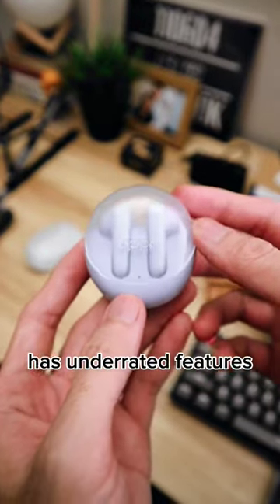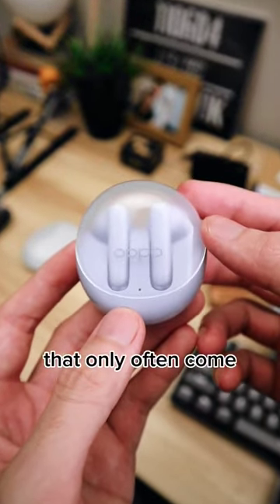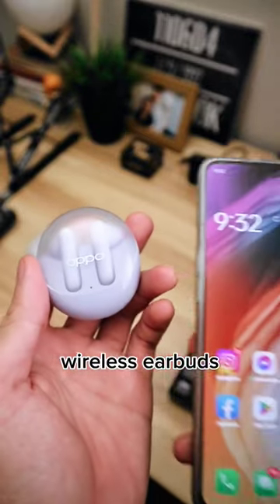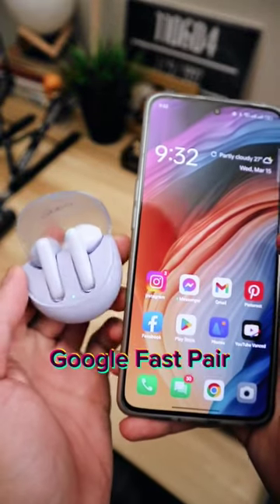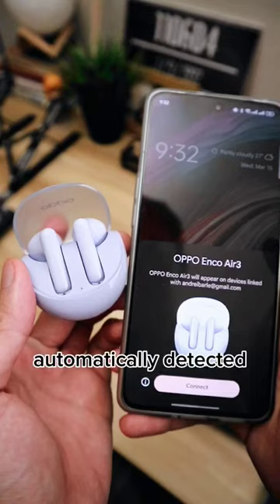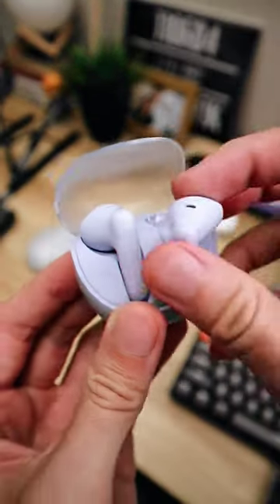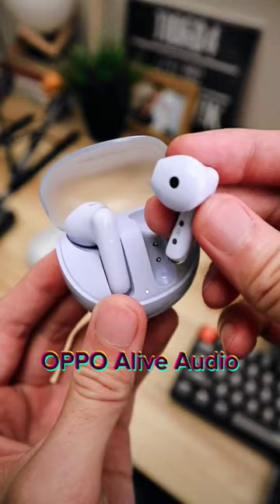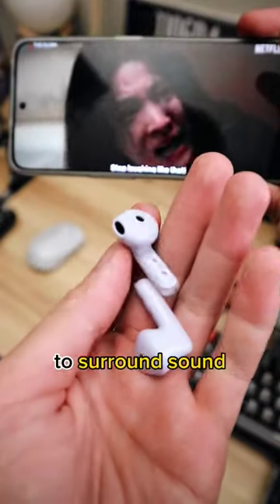The OPPO Enco Air3 is punching way above its weight class! 🙂OPPOEncoAir3